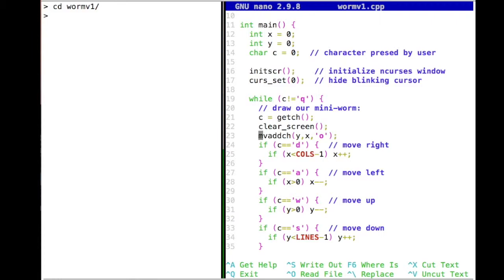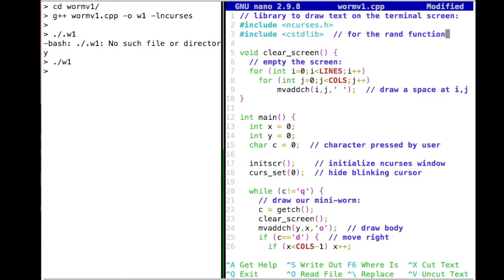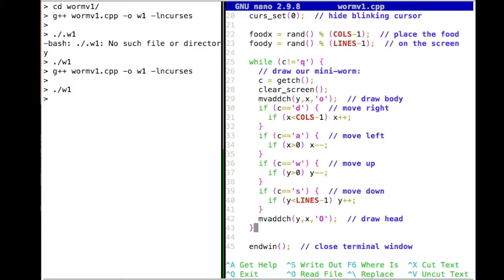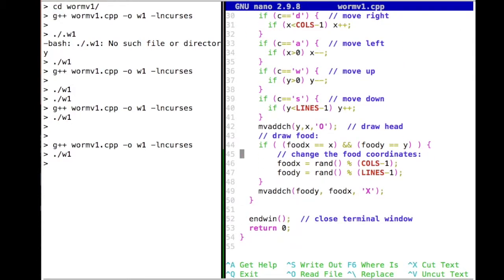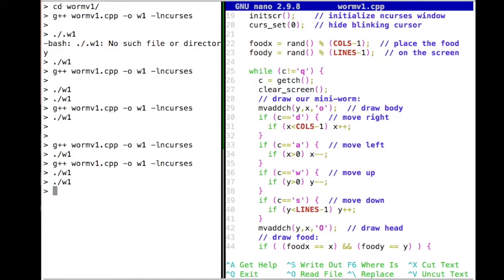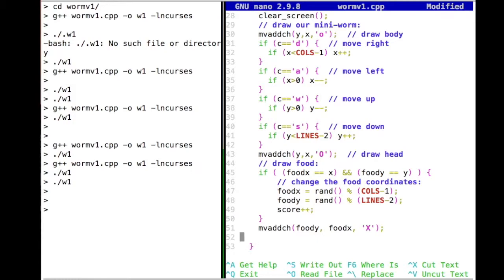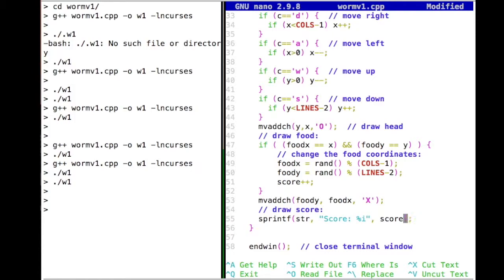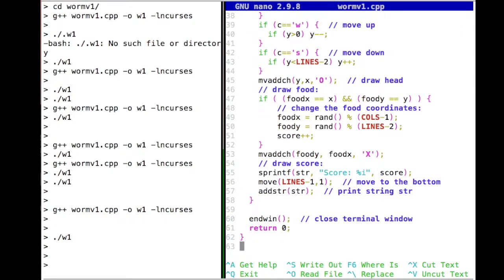i2p 06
Continued: a worms game (version 1.0). Now with more functionality.
From: Introduction to Programming -- C and C++
by Prof. Dr. Kristof Van Laerhoven, University of Siegen